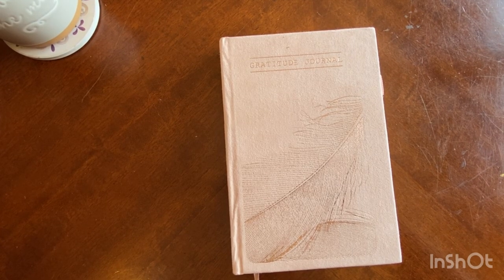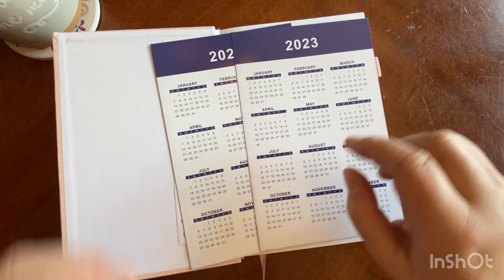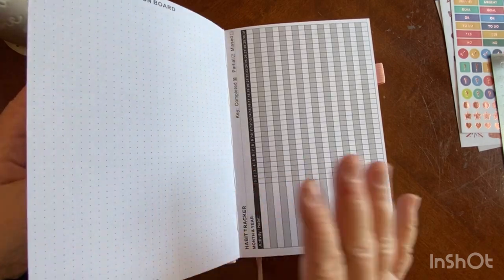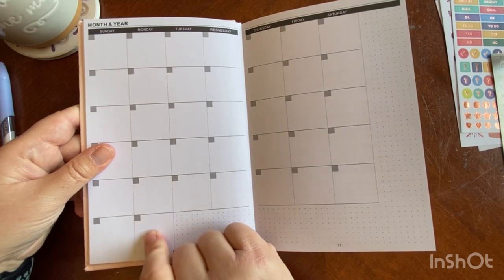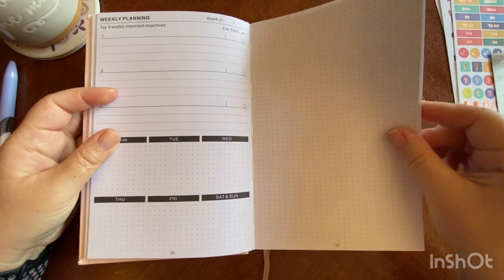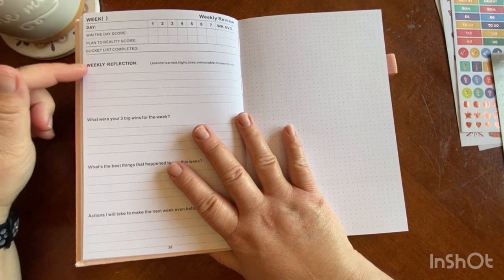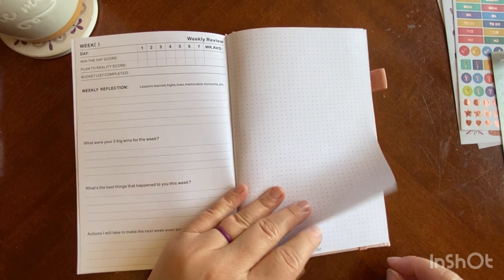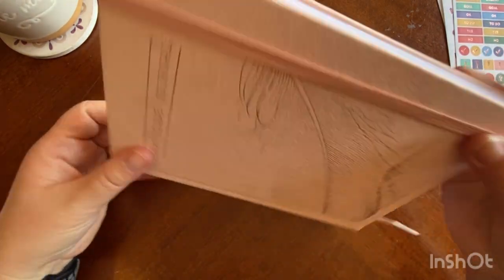Product Review: 5 Minutes A Day Gratitude Journal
Hello everyone and thank you so much for joining me today!  I am doing another product review from 5 Minute A Day Planner. Their undated Gratitude Journal!! Below is the link to the exact planner I am reviewing. Please let me know if you have questions.

In this video: 5 MINUTES A DAY Gratitude Journal

My Goal Setting System:
MakseLife

ClubMakse - open enrollment year round!

Sterling Ink USE JOURNEY20 for a discount!